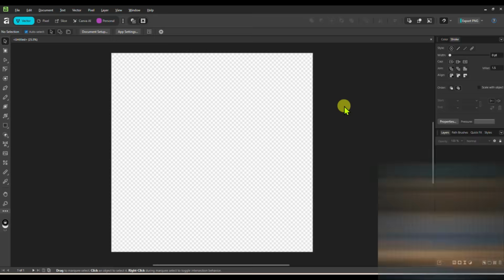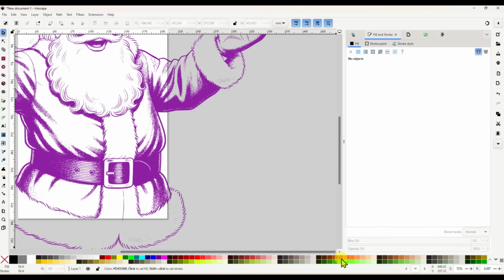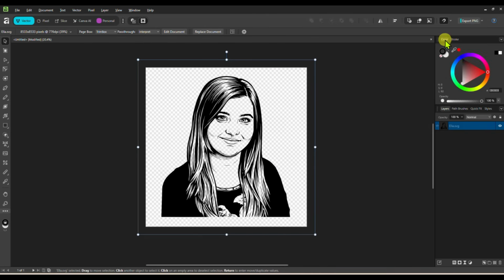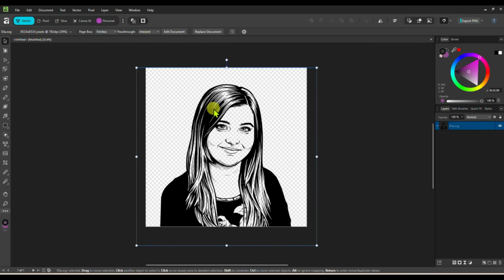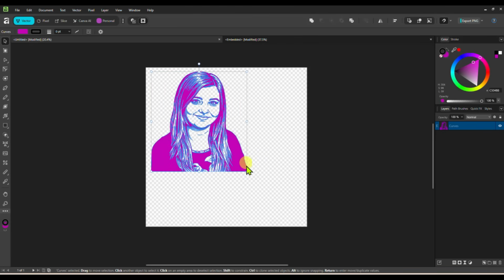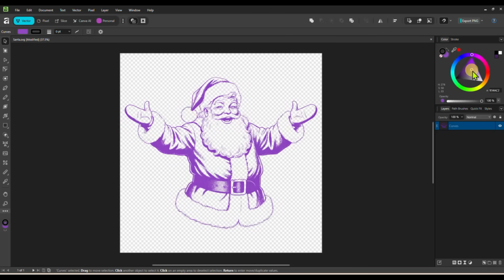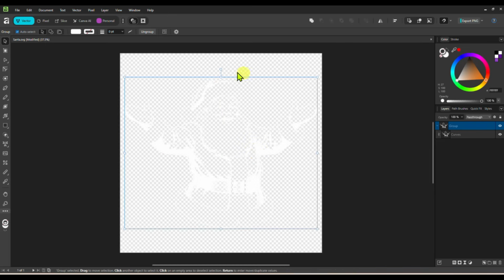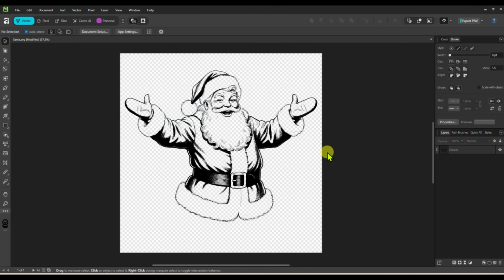How to Make ANY Imported SVG Work Perfectly in Affinity Studio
In this quick tutorial, I walk you through the exact steps to get ANY imported SVG file to behave like a normal, fully editable vector inside Affinity Studio